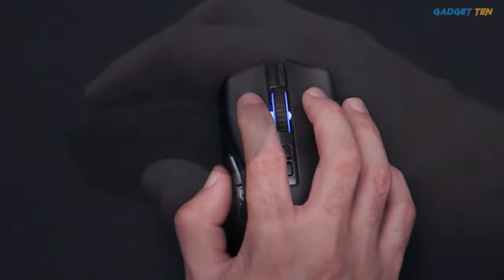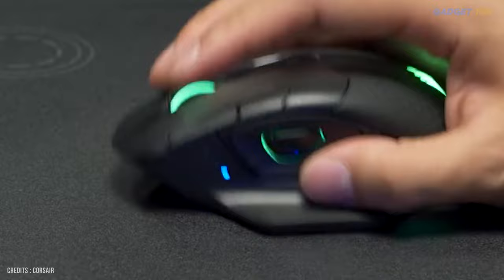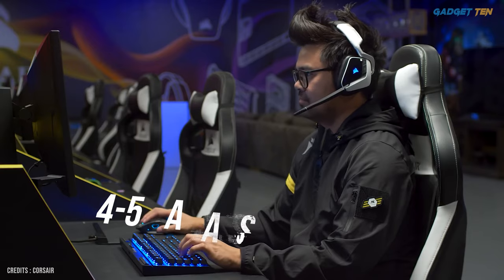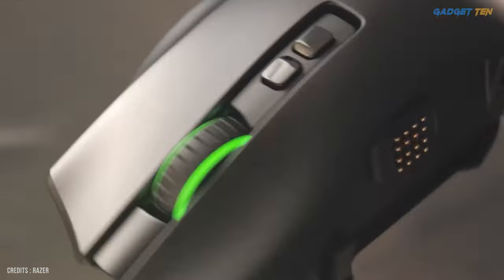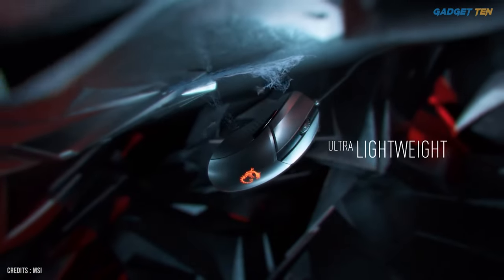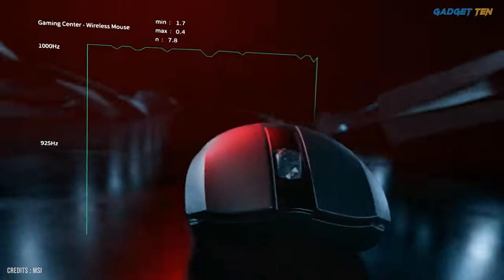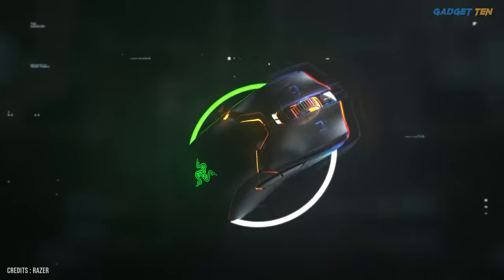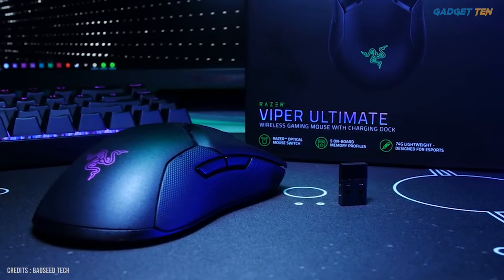Best Wireless Gaming Mouse 2021 - Top 5 Best Wireless Mice for FPS, MMO RPG Gaming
Best Wireless Gaming Mouse 2021 ✅✅
Top 5 Best Wireless Mice for FPS, MMO RPG Gaming
Any cable-free mouse can help keep your desk clear of clutter, but only one of the best wireless mice will also track well, feel good in your hand for hours and help you get more gaming or work done. Hello guys, welcome to gadget ten, we’ve got the top 5 best wireless gaming mouse in 2021 for you today.
Purchase Link▼▼

Number 5. Corsair Dark Core RGB Pro SE
Number 4. Razer Naga Pro
Number 3. MSI Clutch GM41 Lightweight Wireless
Number 2. Razer Viper Ultimate
Number 1. Logitech G502 Lightspeed Wireless